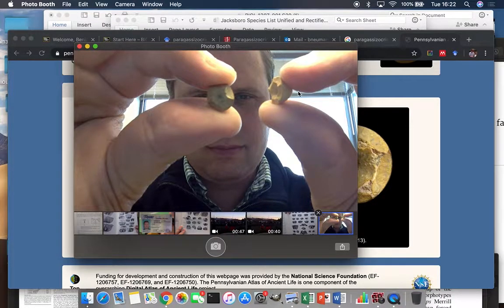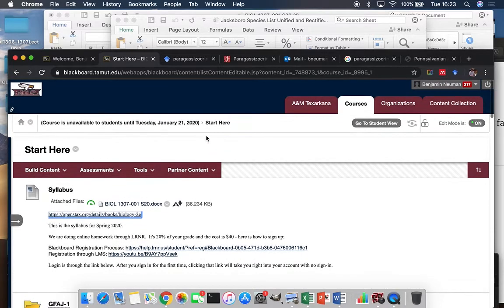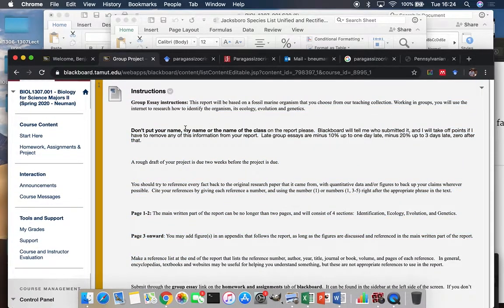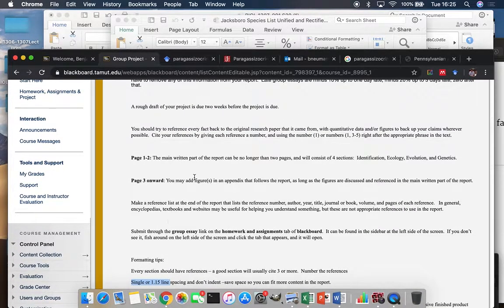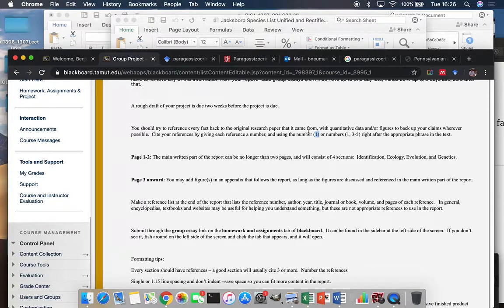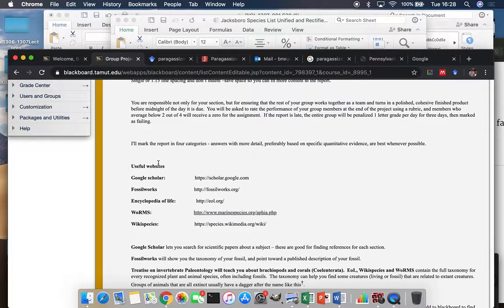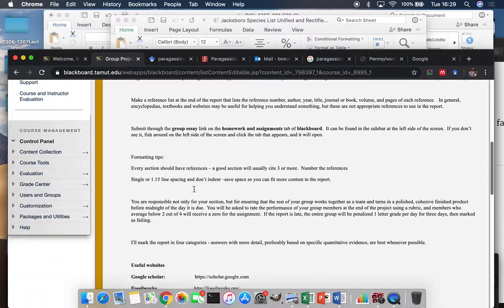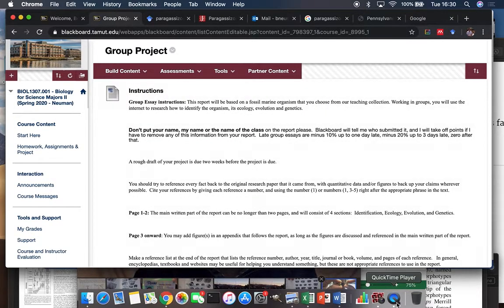BIOL 1307 Project Intro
Good one to watch before you start, and then watch again when you are finished to get those formatting tips.